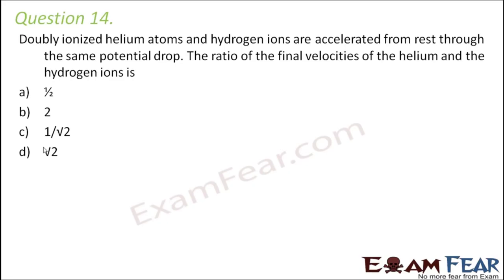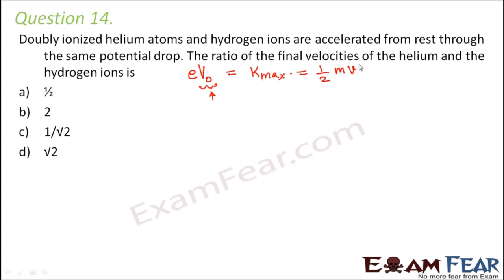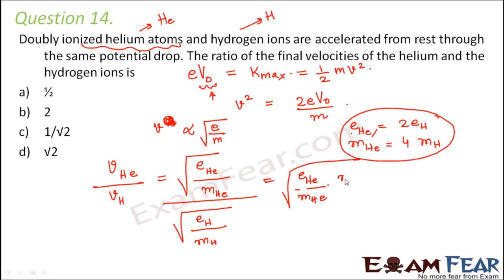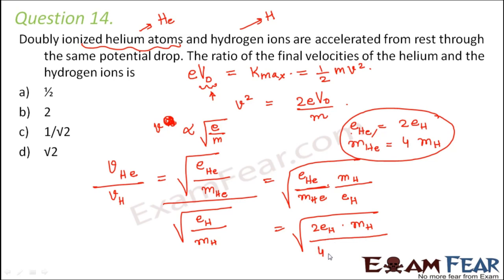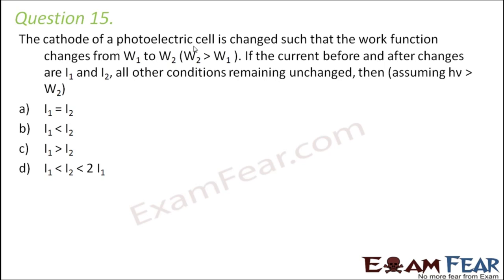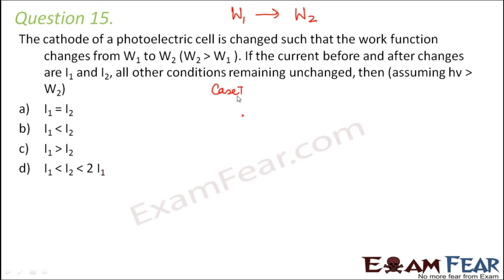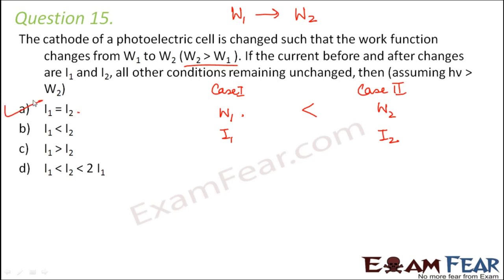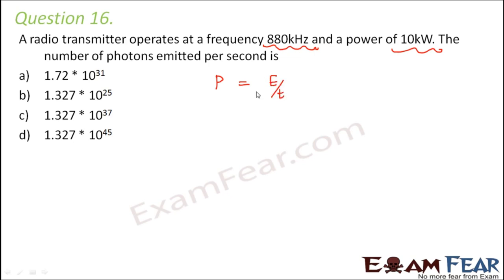Dual Nature of Radiation and Matter #4| CBSE Class 12 | NEET|JEE | MCQs 3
Timestamps:
0:00 Introduction
0.39 Q14
4:16 Q15
6:13 Q16
8:15 Q17

Some of the questions which are asked in NEET exams, Questions from previous year NEET papers. Challenging questions on NEET. Lot of MCQs for preparing NEET exams. Understanding the concept behind solving numericals. Solving tough questions. In this video we will cover:-
1.Doubly ionised Helium atoms and Hydrogen ions are accelerated from rest through the same potential drop. The ratio of the final velocities of the Helium and the Hydrogen ions is
2.The cathode of a photoelectric cell is changed such that the work function changes from W1 to W2 (W2  is greater than W1). If the current before and after changes are J1 and J2 all other conditions remaining unchanged, then (assuming hν is greater than W2)
3.A radio transmitter operates at a frequency of 880 kHz and power of 10 kW. The number of photons emitted per second is:
4.An atom absorbs a photon of wavelength 500nm emits another photon of wavelength 700nm find the net energy absorbed by the atom in the process

About the Teacher:
Roshni Mukherjee, the Founder-Educator at LearnoHub has been building this free learning platform since 2011. She has been recognised as one of the 100 Women Achievers of India by the Ministry of Women and Child Development and felicitated by the President of India in 2016. Roshni has been invited by Google to speak at Global Education Symposium 2017 held at Google Headquarters, California. Limca Book of Records also recognized our work.